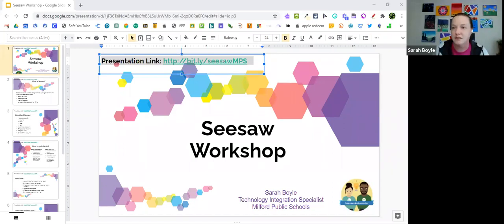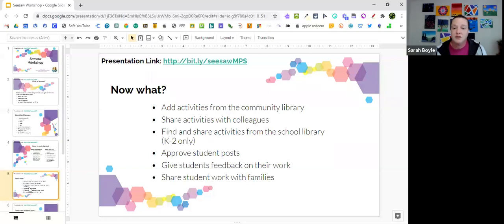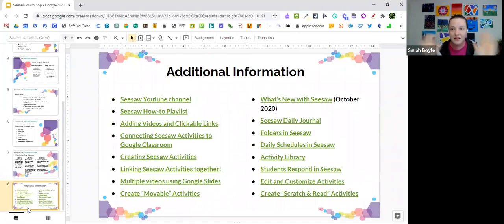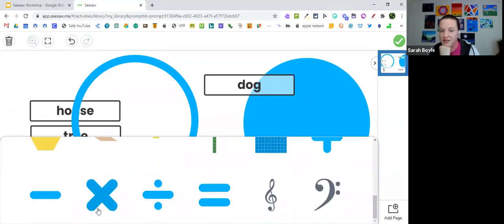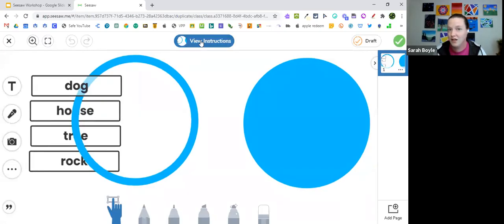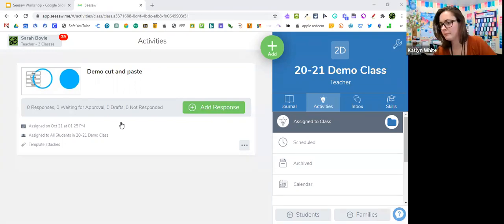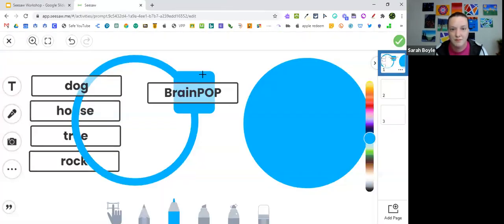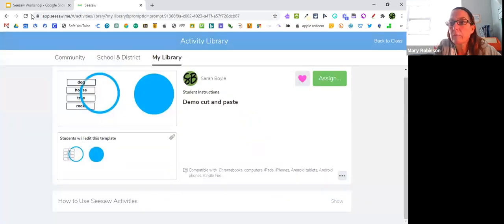Wednesdays are for Technology! - Seesaw Webinar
Come learn about the ins and outs of Seesaw!